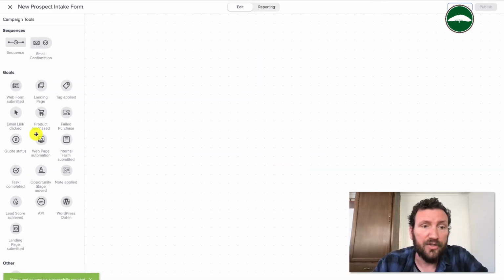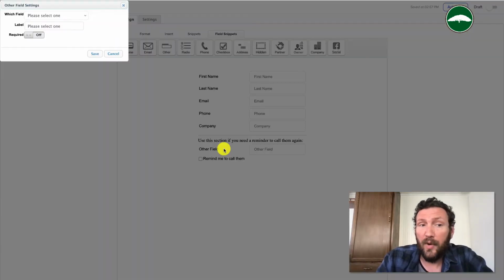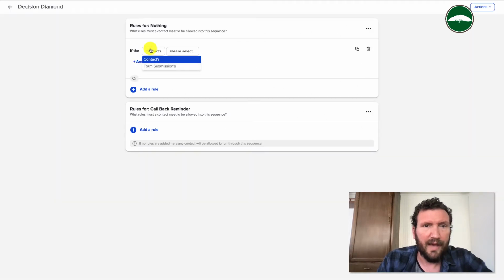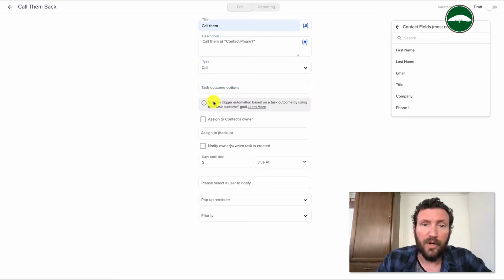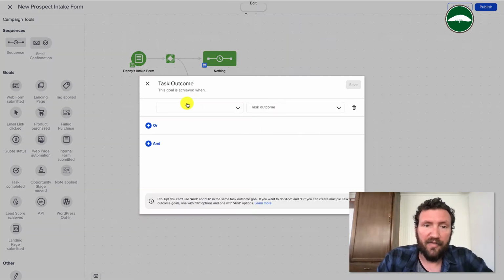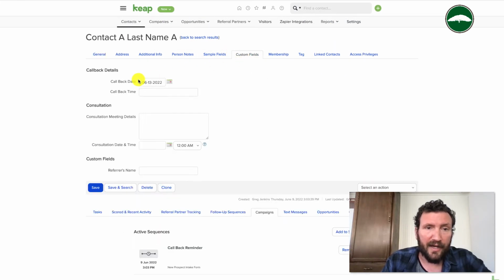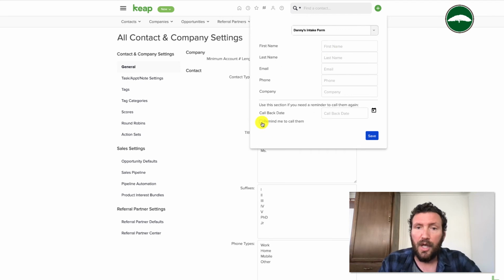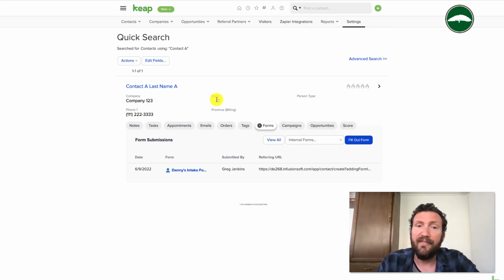Adding Contacts to Keap with Internal Forms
A question came up in the OG group today, about standardizing the process of manually adding contacts to Keap. This video was a demo recorded in response to that question, with some ideas for using an internal form to add contacts to Keap while still providing options for automated follow-up.

For more from Keap's campaign builder, check out the CB Trilogy course